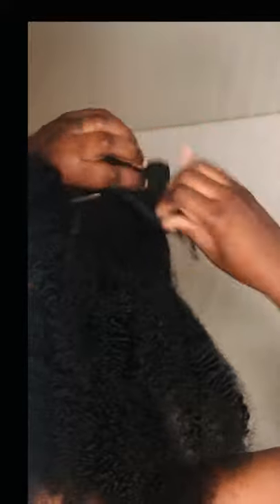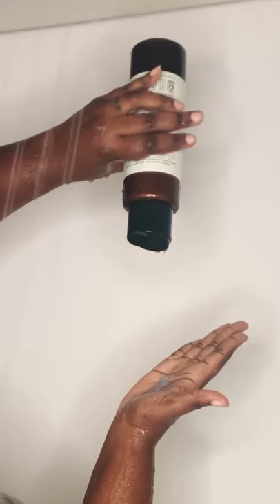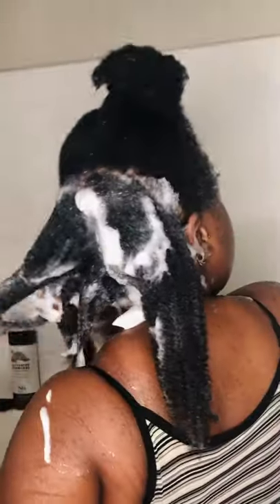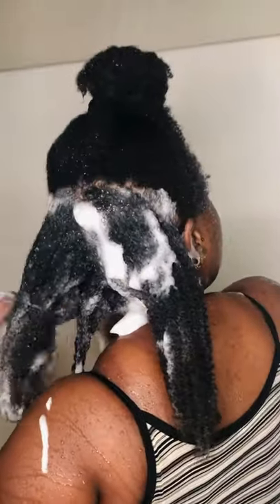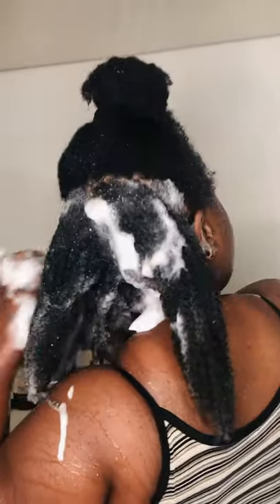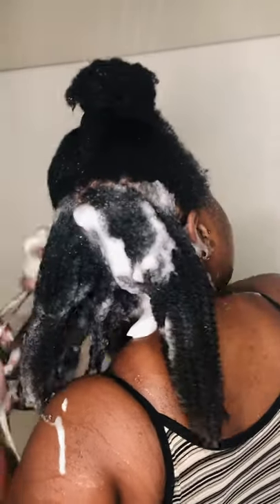4C Thin Hair Silky Hair Soapbox Review (Stash Or Pass #13) | Unaverage K3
4C Thin Hair Low Density Silky Hair Soapbox Review (Stash Or Pass #13) | Unaverage K3

This low density natural hair thin natural hair day.
Natural Hair, black hair, Afro hair, Afro-textured hair, 4c hair, 4b hair, 4a hair, 3c hair, type 4 hair, type 3 hair. Fighting shrinkage, easy clay wash day, combatting tangles, shrinkage on 4c hair. protective styling, Black girl magic, Bantu knot out, natural hair twist out, braid out, wash n go. Thick natural hair,  hair paint, wash day, coily curly, kinky hair, moisturizing natural hair. how to grow low density 4c hair, thin strands sparse density hair. Quick natural hair styles for thin hair, long natural thin strands. Conditioning type 4 4c 4b hair. Shrinkage after a natural hair blowout. Shrinkage after silk press. Healthy natural type 3 hair, shrinkage on natural type 4 hair

FAVES!!

      Leave-Ins

      Moisturizer

      Oils/Sealers

🎉🎉 THUMBS ME UP